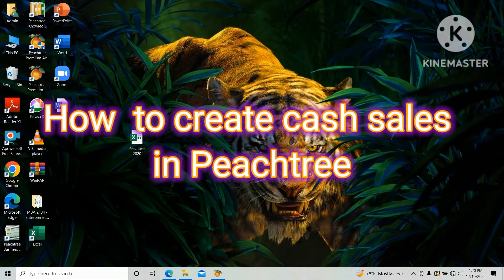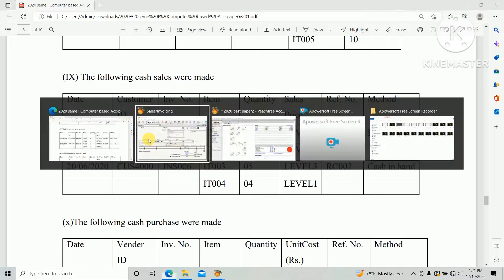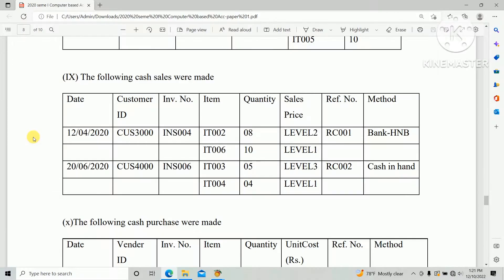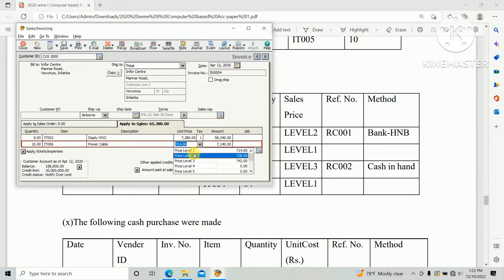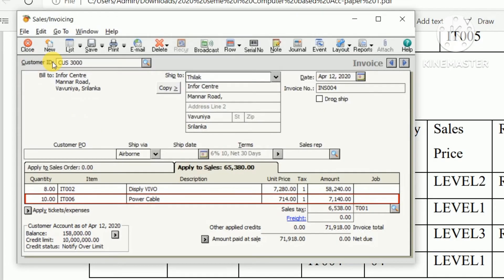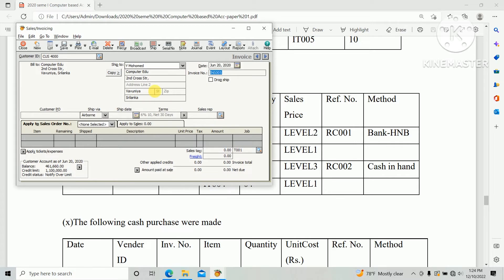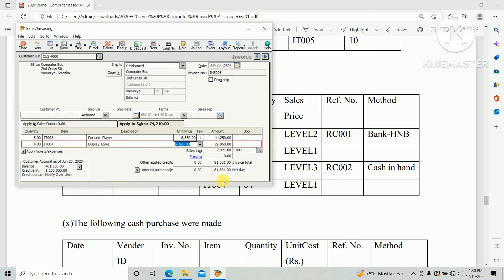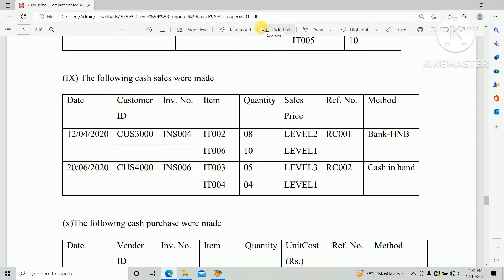2020 | Cash sales | In Peachtree | HNDA | Pastpaper Reviews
This video will describe that how to create cash sales in Peachtree base on the 2020 computer base Accounting past paper of HNDA.